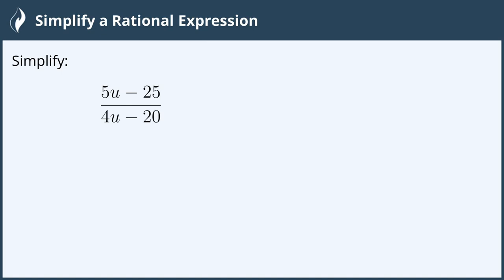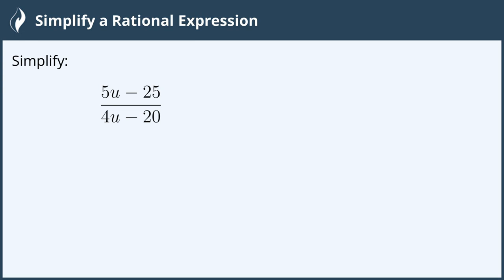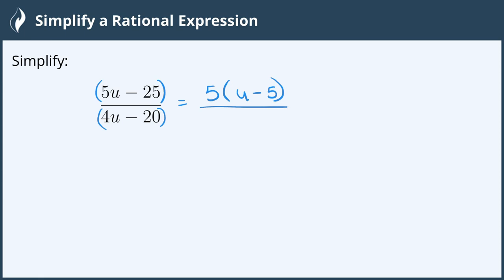Simplify a Rational Expression - 2